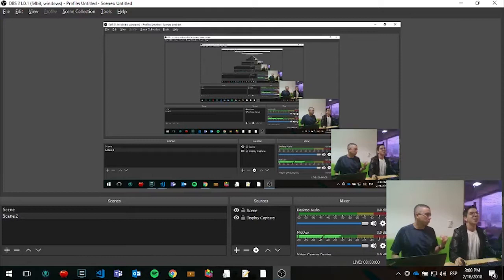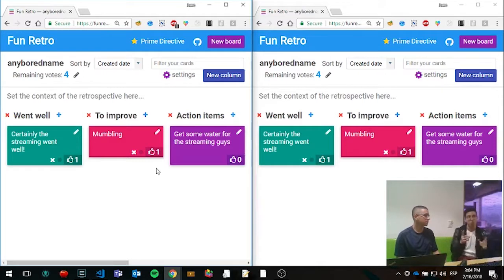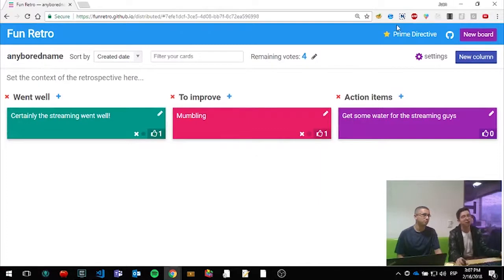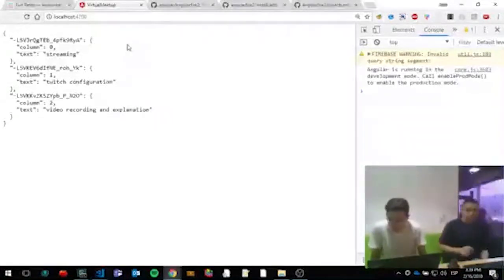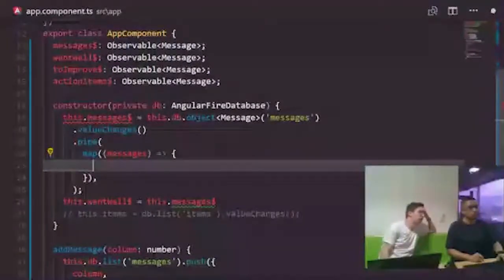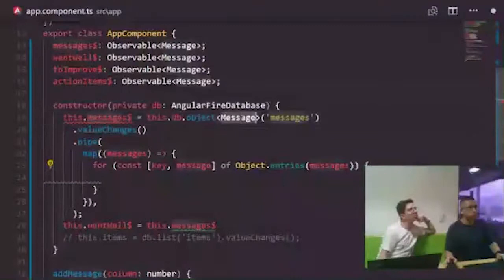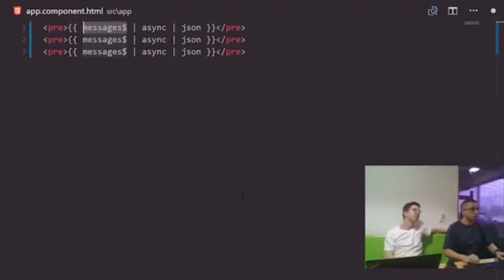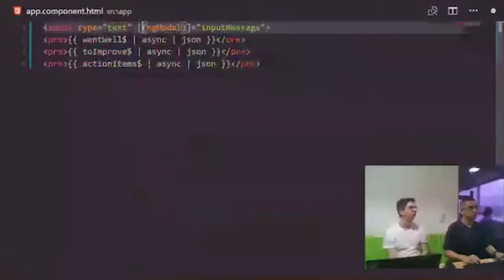Vritual Meetup #1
Let's build an Angular app from scratch